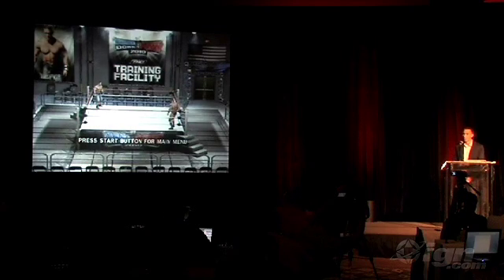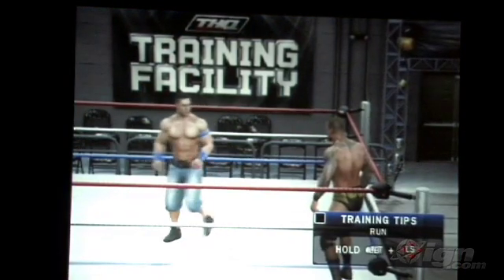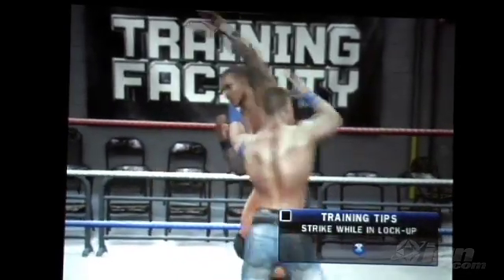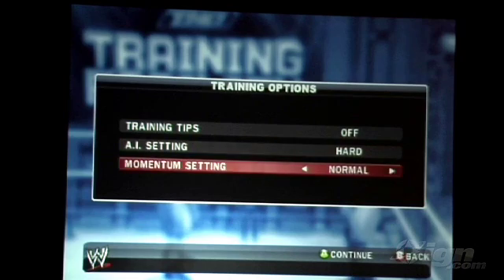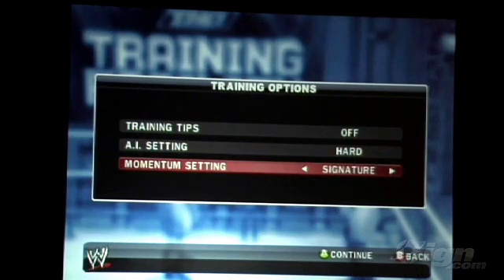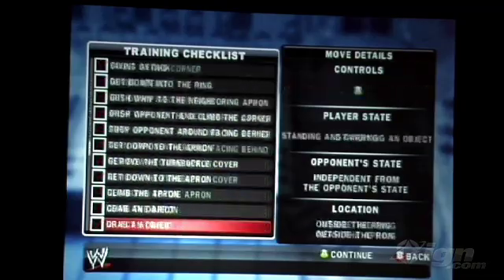WWE SmackDown vs Raw 2010 Gameplay Training Mode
This Video Belongs To IGN.